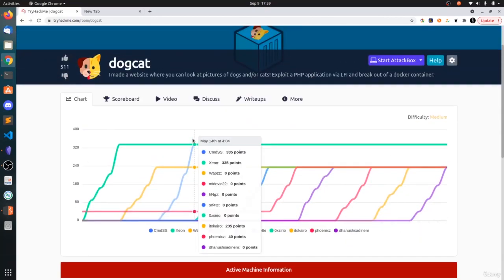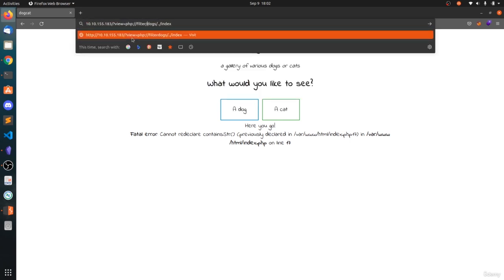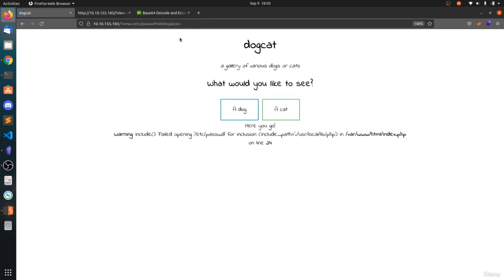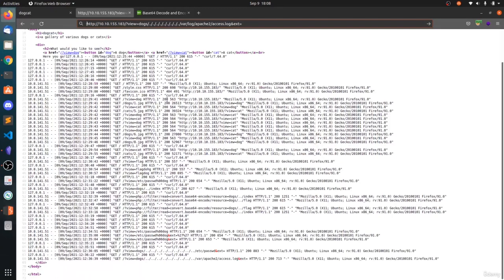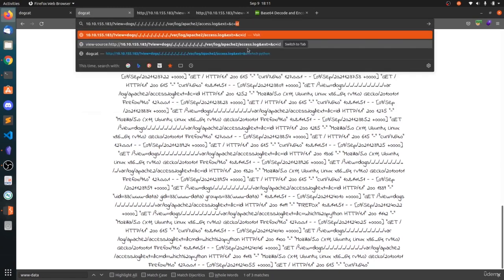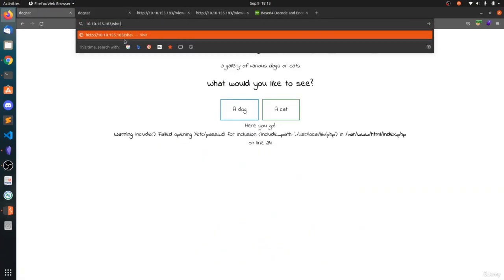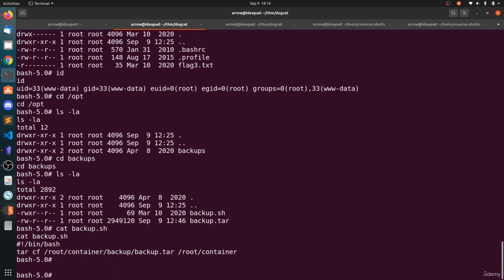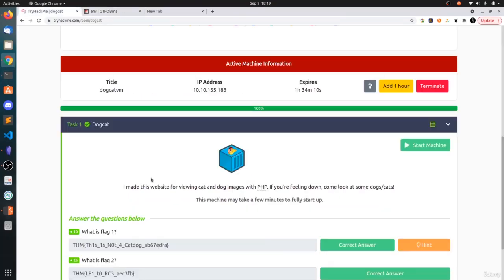69 TryHackMe Dogcat walkthrough